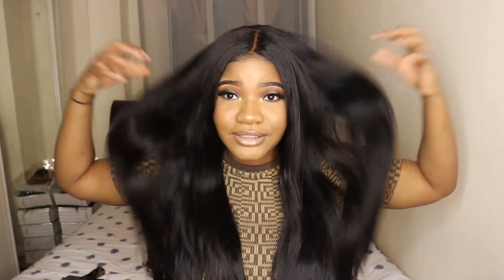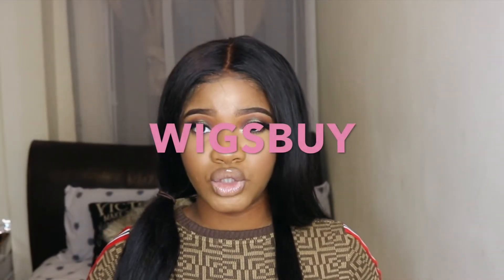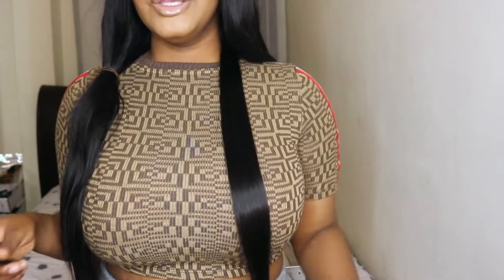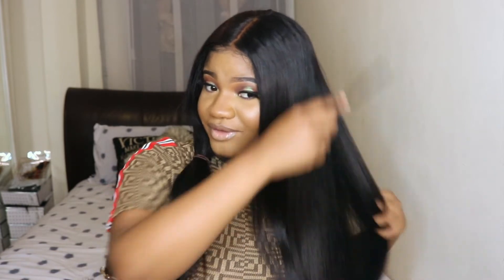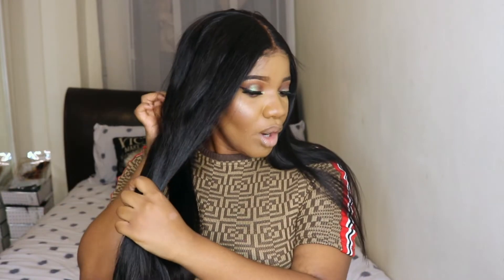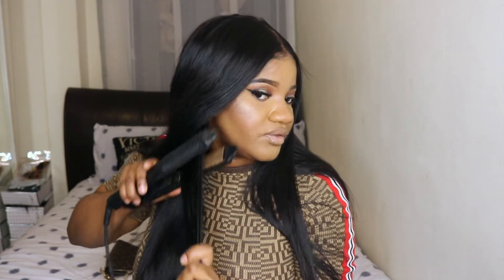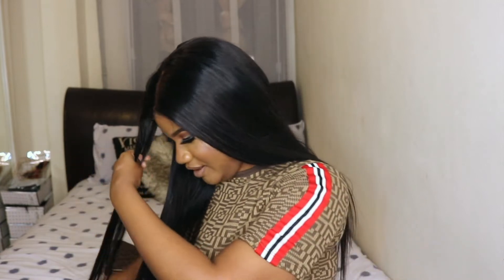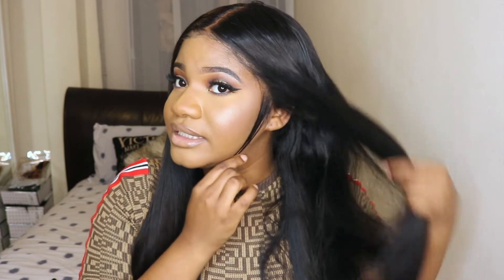Wigsbuy Hair | BRAZILLIAN HAIR VENDOR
wigsbuy10 (All the items $10 off over $79 )
ja30 (All the items $30 off over $139)